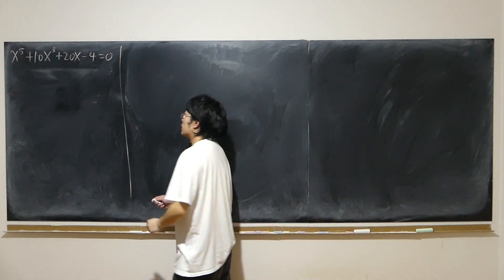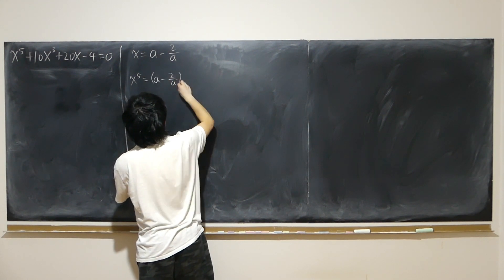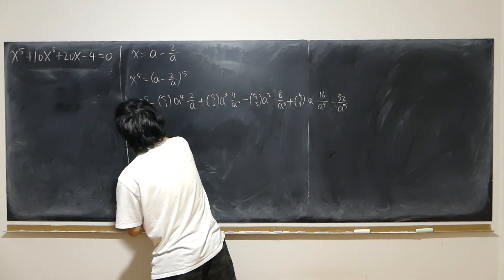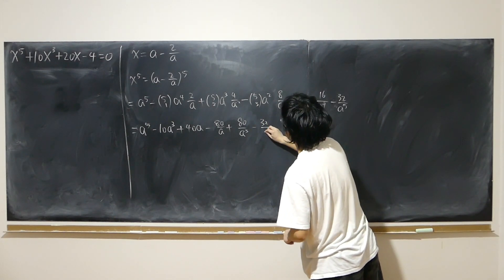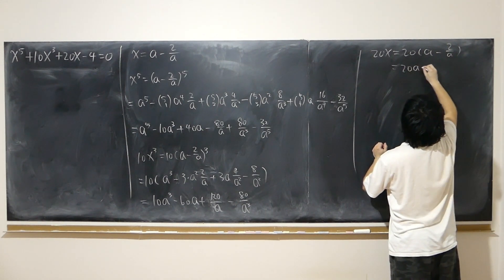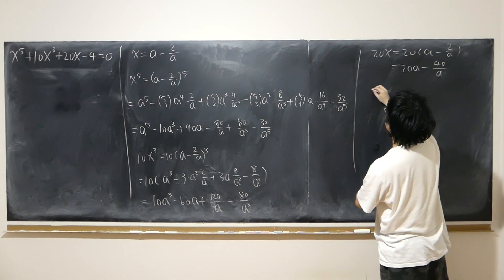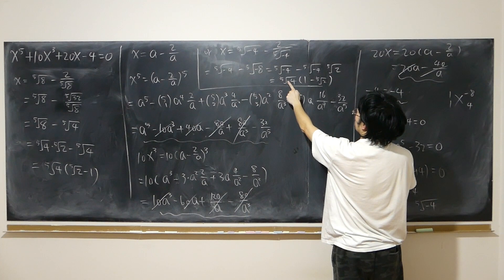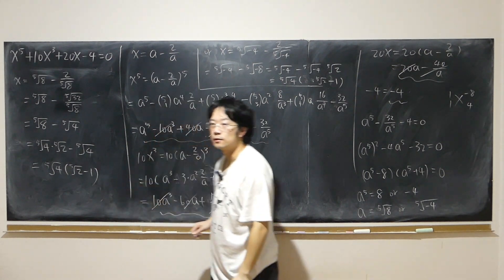An interesting quintic equation x^5+10x^3+20x-4=0